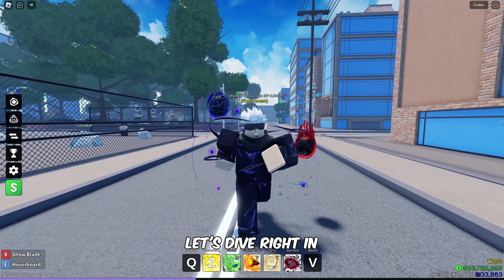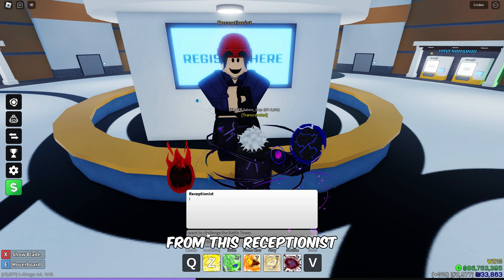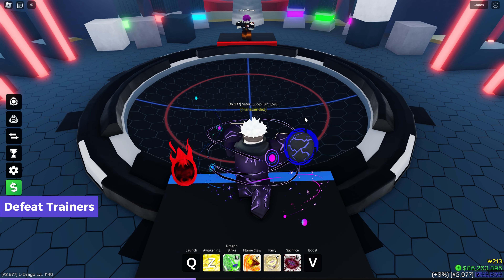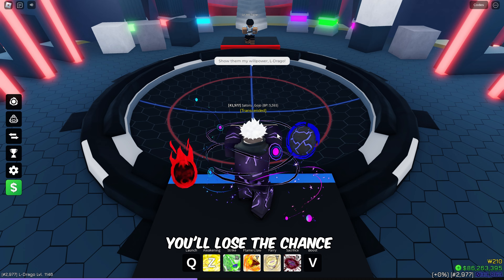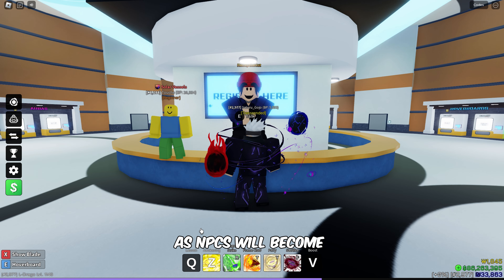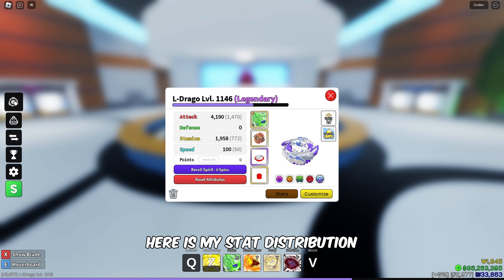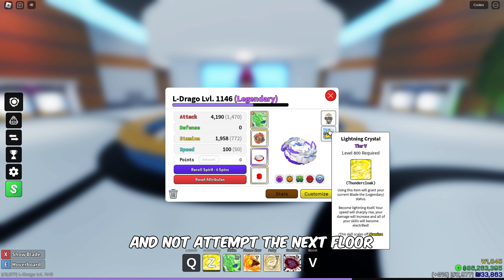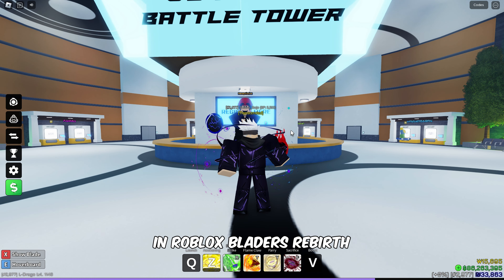How to Climb Odyssey Tower - Roblox Bladers: Rebirth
In this video, you’ll learn how to climb the Odyssey Tower in Roblox Bladers Rebirth.